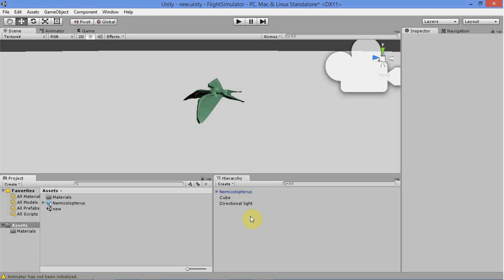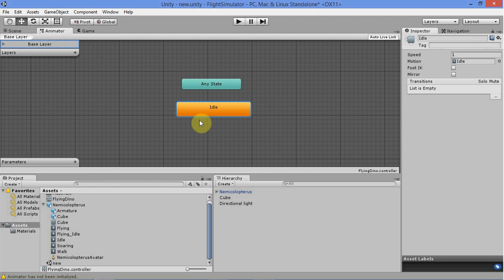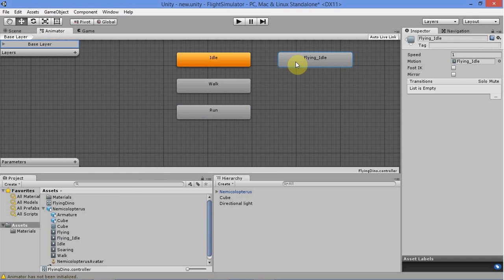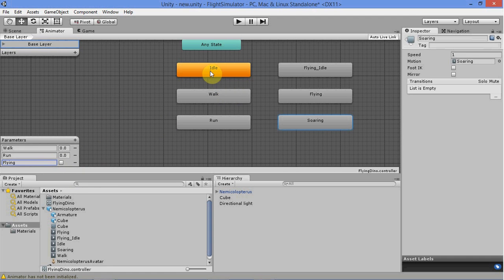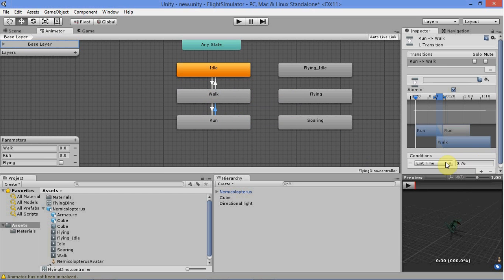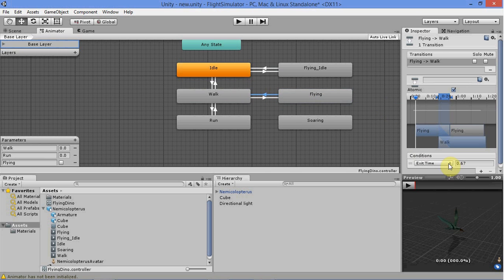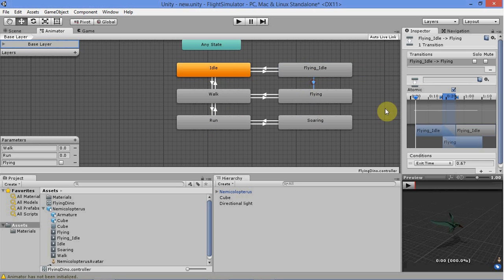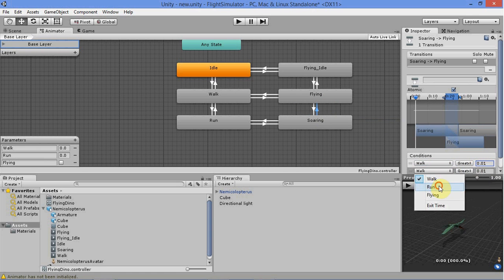Flight Simulator Tutorial Part 2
Here, i will show you how to set up an animator controller and how to set up its parameters.